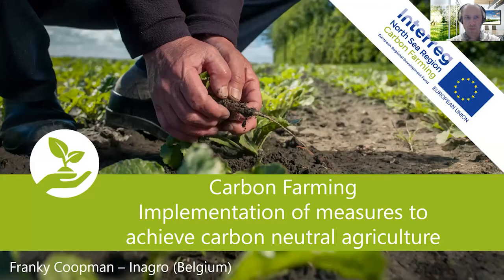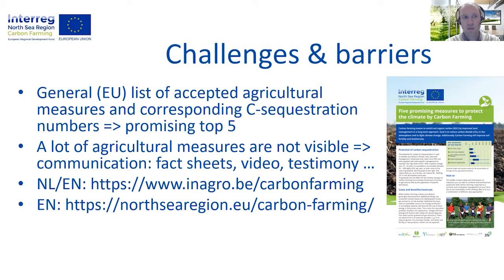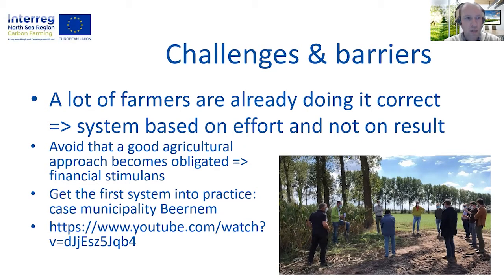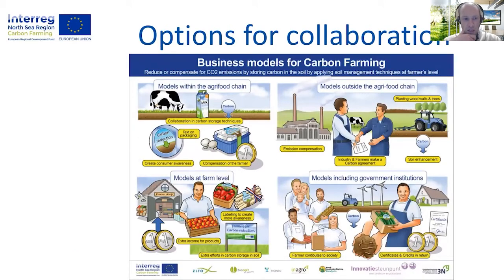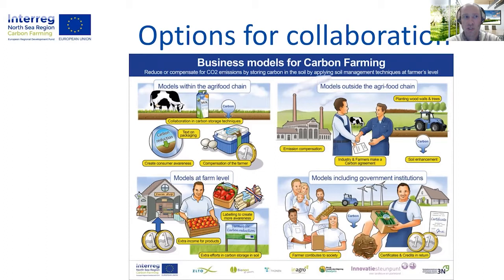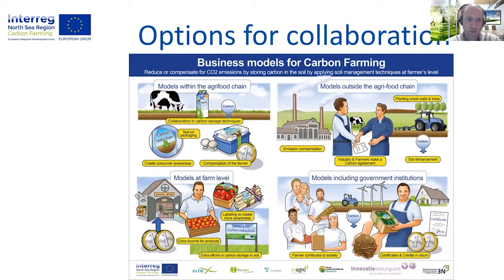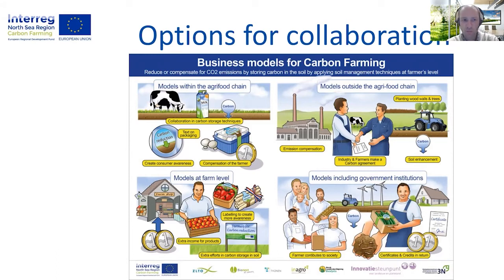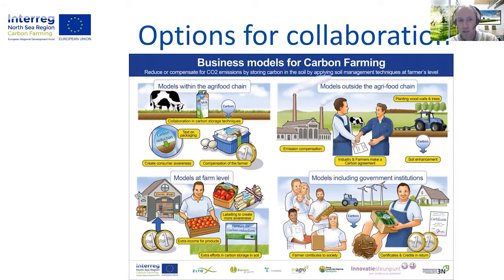Franky Coopman- presentation at EIP-AGRI workshop 'Towards carbon neutral agriculture'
Watch the inspiring example of implementation of carbon neutral agriculture by Franky Coopman, farm advisor at INAGRO, project partner in INTERREG
NSR Carbon Farming (Belgium) during the EIP-AGRI workshop ‘Towards carbon neutral agriculture’ on 25 March 2021

More information about the available EIP-AGRI workshop ‘Towards carbon neutral agriculture’ is available on the event webpage